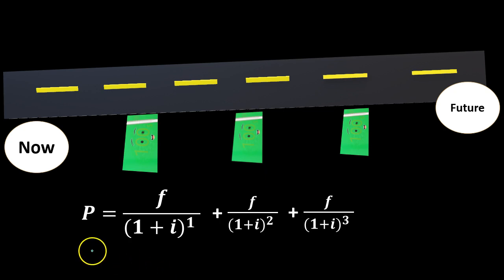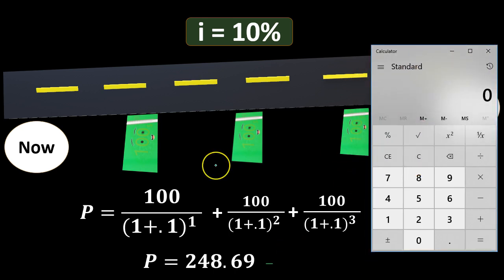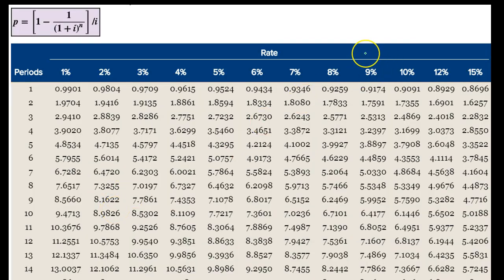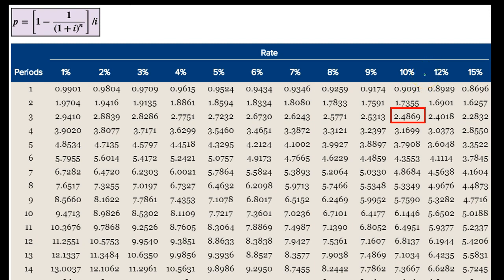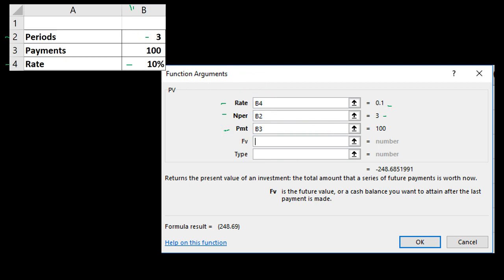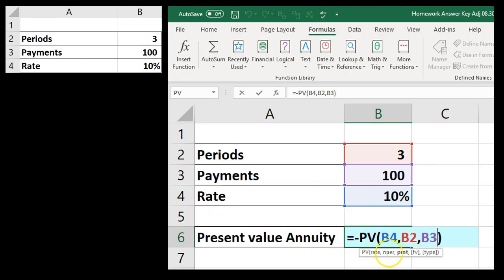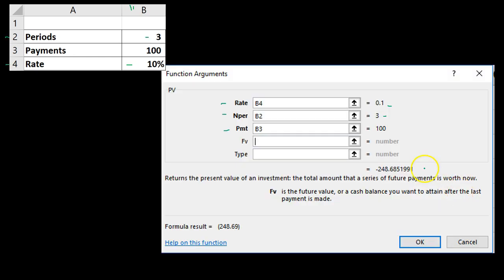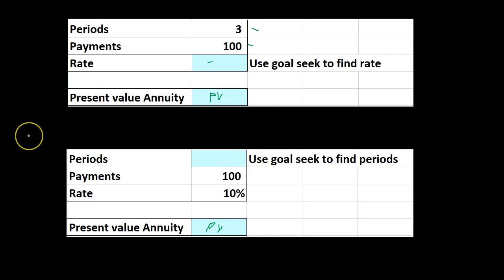Present Value Annuity -Time Value of Money & Capital Budgeting